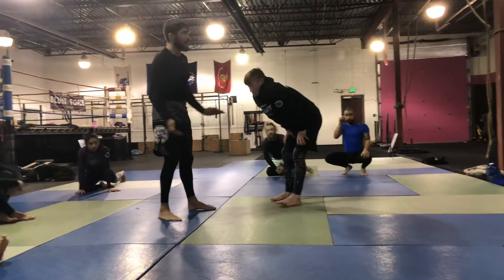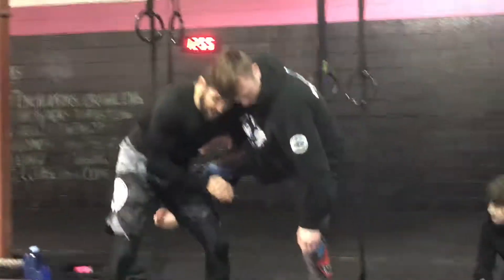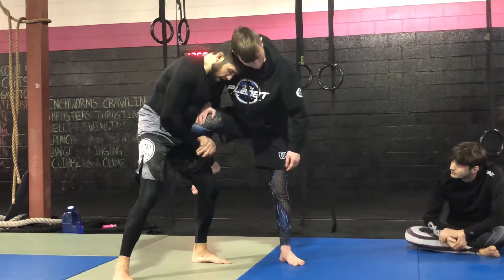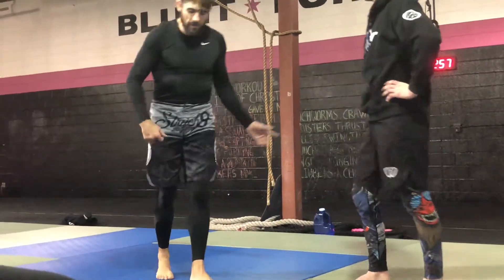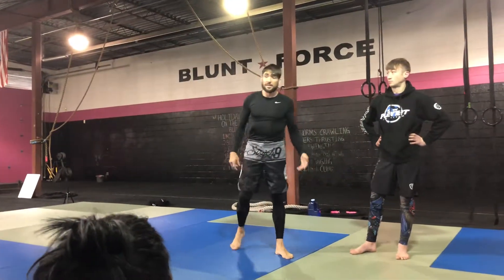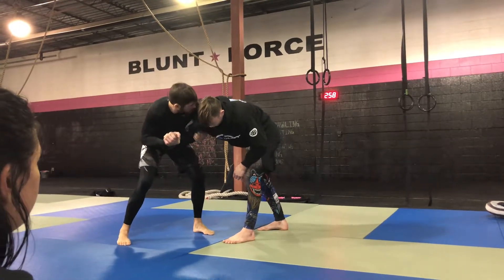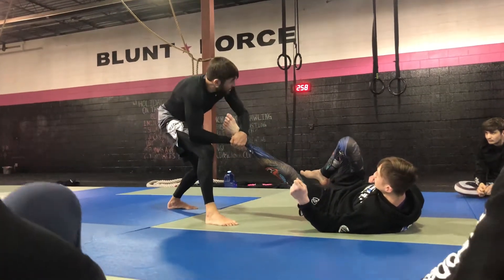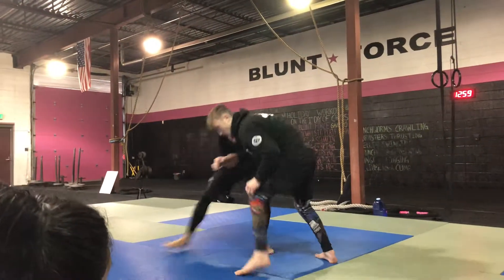Russian 2 on 1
Coach Conor Heun teaching Russian 2 on 1